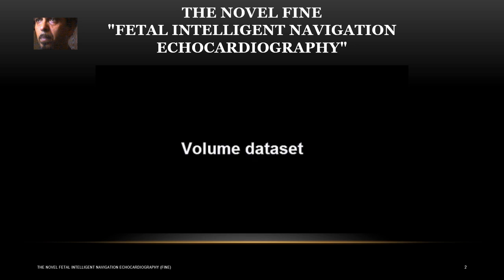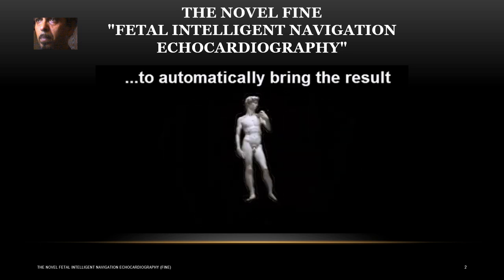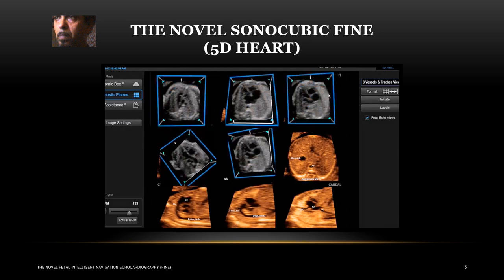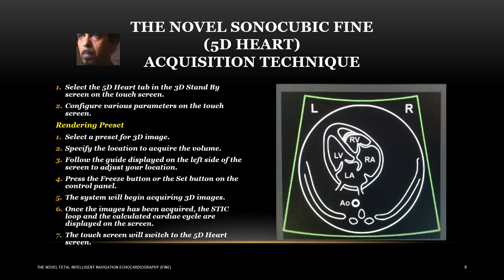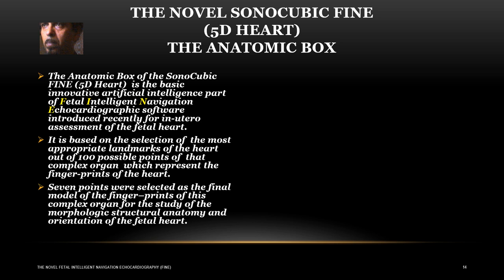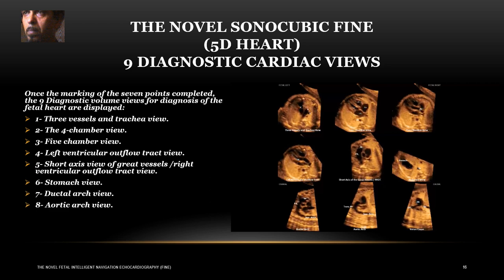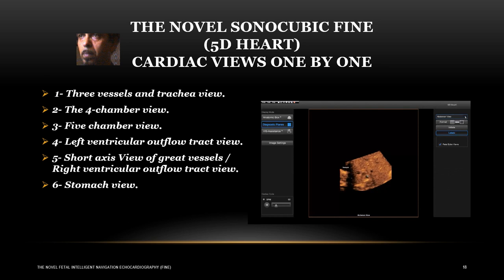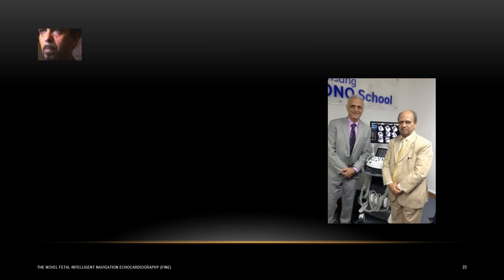Fetal Intelligent Navigation Echocardiography (5D Heart)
Introduction:
In the realm of prenatal care, technological advancements continue to redefine the landscape, offering unprecedented insights into fetal health. Among these innovations, Fetal Intelligent Navigation Echocardiography (FINE), also known as Sonocubic FINE - 5D Heart, stands out as a game-changer. This groundbreaking technique provides clinicians with an unparalleled view of the fetal heart, revolutionizing the diagnosis and management of congenital heart defects (CHDs).

Understanding Fetal Intelligent Navigation Echocardiography:
FINE, represents a significant leap forward in fetal echocardiography. Unlike traditional two-dimensional ultrasound imaging, FINE utilizes advanced algorithms and artificial intelligence to construct a three-dimensional model of the fetal heart. This technology allows clinicians to navigate through the fetal cardiac anatomy with remarkable precision, uncovering even the most subtle abnormalities.

The Sonocubic FINE - 5D Heart Experience:
During a FINE examination, expectant parents are immersed in an extraordinary journey as they witness their baby's heart in unprecedented detail. With the aid of state-of-the-art ultrasound equipment and specialized software, clinicians guide families through a virtual tour of the fetal heart, providing real-time insights into its structure and function. This immersive experience not only enhances diagnostic accuracy but also fosters parental understanding and engagement in the prenatal care process.

Advantages of FINE in Congenital Heart Defect Detection:
The ability of FINE to detect congenital heart defects early in pregnancy is nothing short of revolutionary. By offering a comprehensive evaluation of the fetal heart, including intricate details of cardiac chambers, valves, and blood flow patterns, FINE enables clinicians to diagnose CHDs with greater sensitivity and specificity than ever before. This early detection is crucial for timely intervention and improved outcomes for affected infants.

Empowering Clinicians with Precision and Confidence:
FINE equips clinicians with a powerful tool to navigate the complexities of fetal cardiology with confidence. By providing a detailed roadmap of the fetal heart, FINE enables healthcare providers to plan interventions, counsel parents, and collaborate with multidisciplinary teams more effectively. This precision and clarity translate into better patient care and outcomes, shaping the future of prenatal cardiology.

The Future of Fetal Echocardiography:
As technology continues to evolve, the potential of FINE in prenatal care is boundless. With ongoing research and development, FINE holds promise for further enhancements in image quality, diagnostic accuracy, and clinical applications. As it becomes more widely accessible, FINE has the potential to transform the standard of care for fetal cardiology, ensuring every baby receives the best possible start in life.

Conclusion:
Fetal Intelligent Navigation Echocardiography represents a remarkable advancement in prenatal care, offering a window into the fetal heart like never before. With its ability to detect congenital heart defects early and with precision, FINE is revolutionizing the field of fetal cardiology, empowering clinicians and providing families with invaluable insights into their baby's health. As we embrace this technology and its potential, we move closer to a future where every pregnancy is monitored with the utmost care and expertise, ensuring the best outcomes for mother and baby alike.